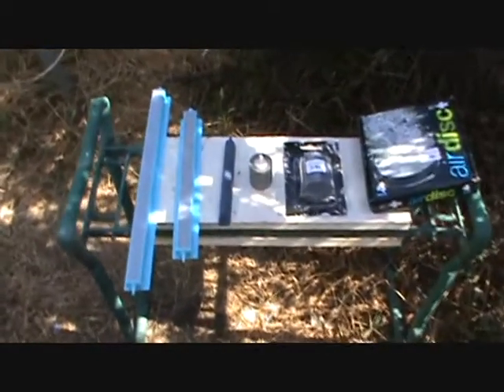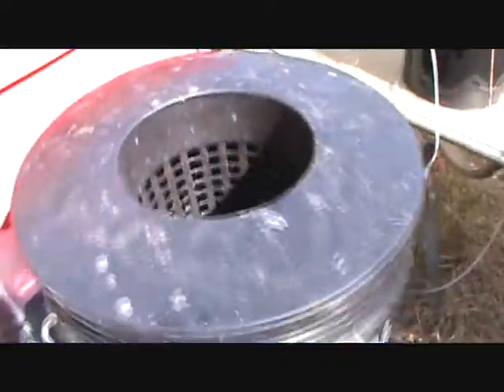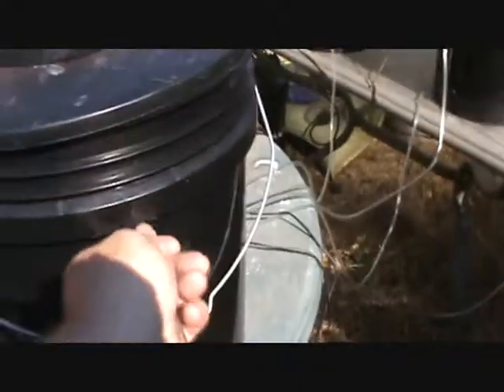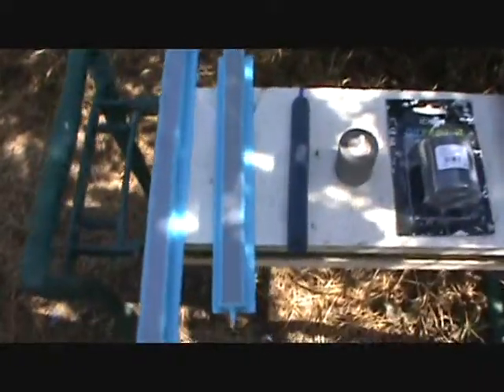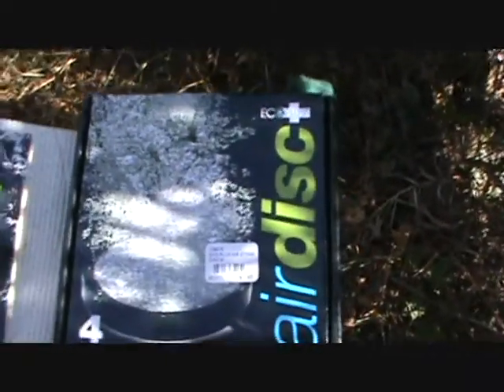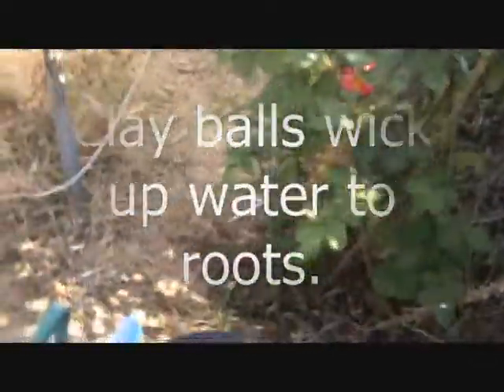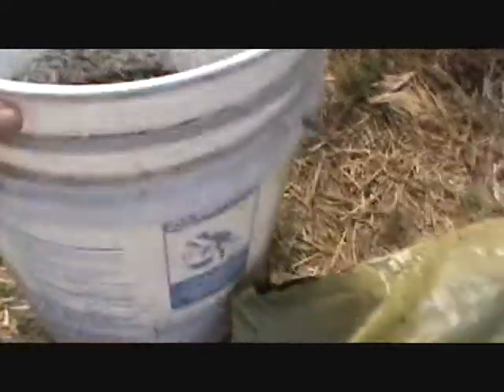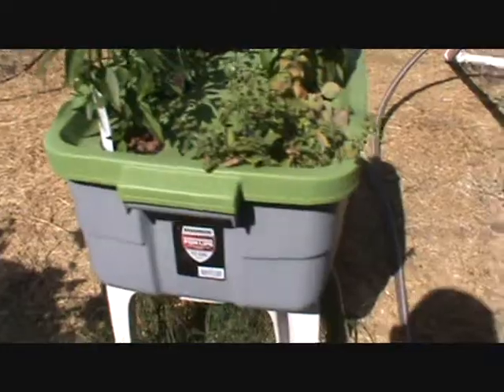TapWaterCulture Dwc top-drip Whats under the Hood?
A look at whats in our DWC containers. What works for us, and what to look out for in top drip.(just slap it some. )